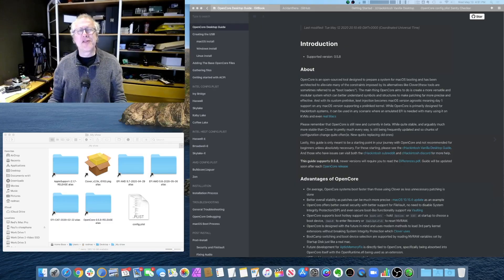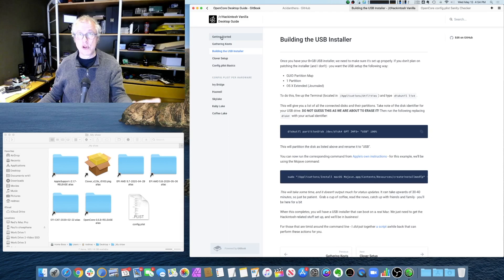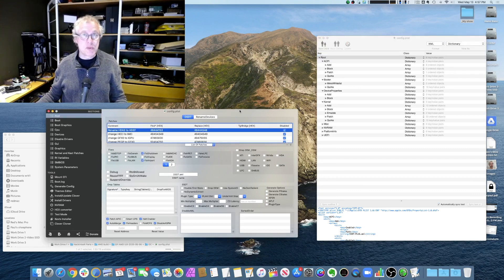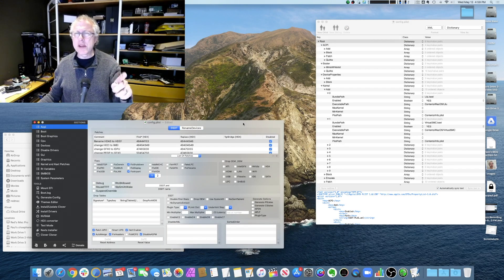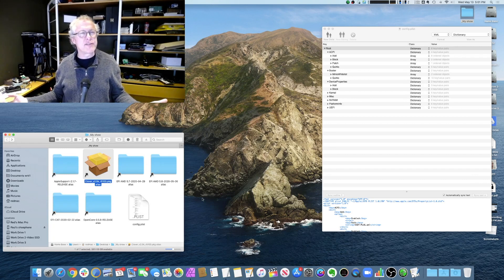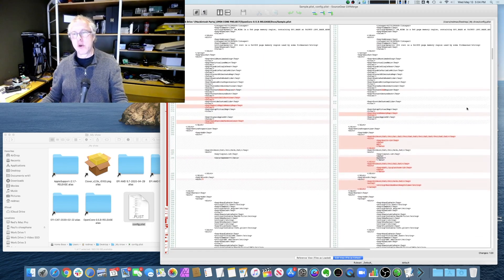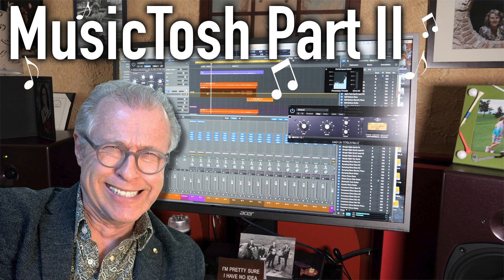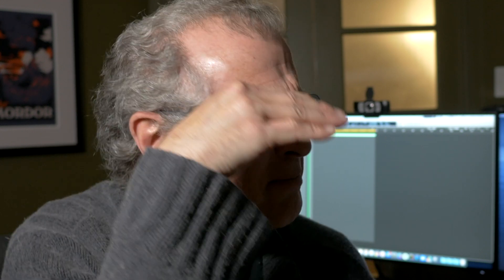My 3950X Ryzentosh 1 month in. Has it been worth it?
A month ago I abandoned Intel and built an AMD Ryzen powered Hackintosh. I also had to learn OpenCore boot loader. I also compare some differences between Clover and OpenCore and some tips upgrading OpenCore versions.